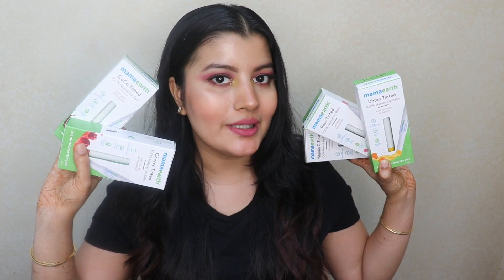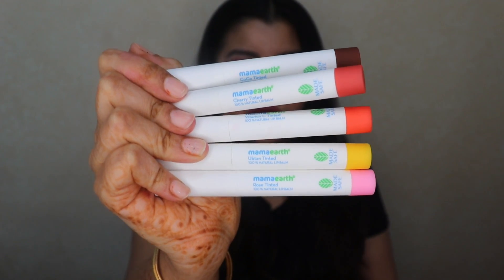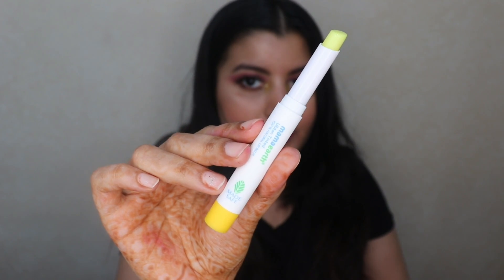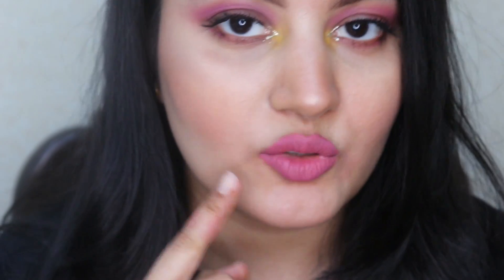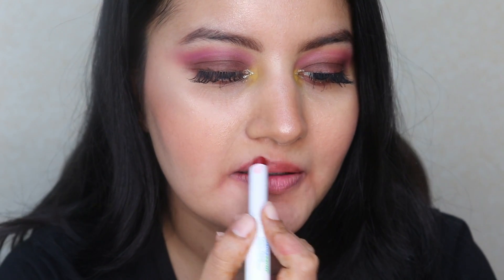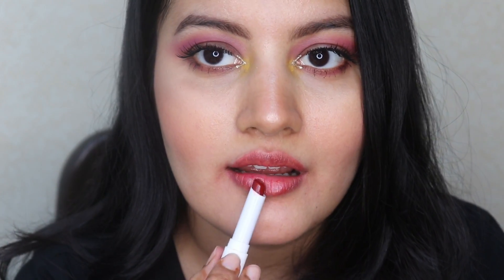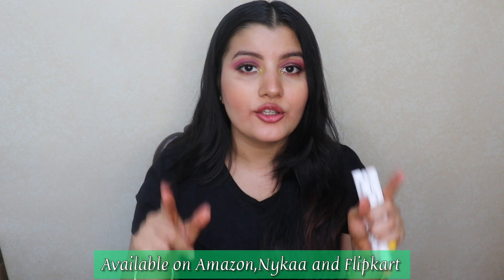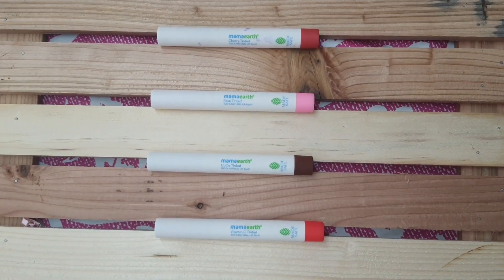*New* Mama Earth Lip Balms Review | Are They Good? | Honest Review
In this video I've reviewed the newly launched Mama Earth Colour Care Lip Balms. They are available in 5 shades - Cherry, Rose, Vitamin C, Coco and Ubtan.

Check out MamaEarth's Newly launched Tinted Lip Balms

Love
XOXO
Riya